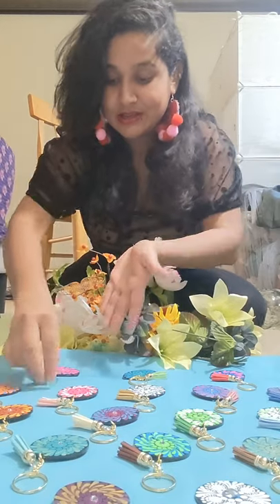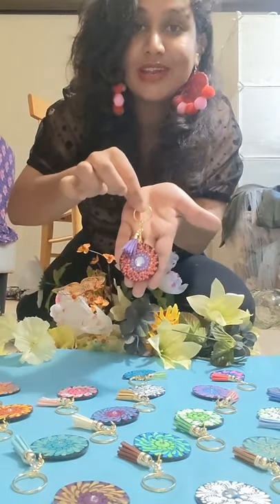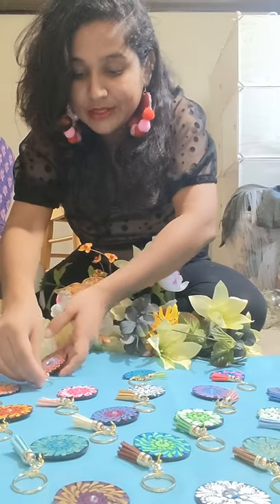Mandala Keyrings|Mandala 2021 Keyrings Designs|Love Mandala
Crazy For Mandala

Use Your Own F.c.k.i.n.g Brain 🧠

Anniversary
Birthday
Thanks Giving
World Wide Shipping

DM For Orders
mandala dot painting,
 dot art,
mandala dotting,
mandala dot painting for beginners,
mandala dot painting on canvas,
mandala dot art for beginners,
mandala dot painting on canvas for beginners,
mandala dot painting rocks,
mandala dot art on canvas,
mandala dot art designs,
mandala dot art painting,
mandala dot art on bottle,
mandala dot art on white canvas,
mandala dot art designs for beginners,
mandala dot butterfly,
dot mandala on bottle,
buddha dot mandala art,
dot mandala bookmark,
basic dot mandala,
dot mandala buddha,
dot mandala art bookmarks,
butterfly mandala dot art,
mandala dot design,
mandala dot drawing,
dot mandala art designs,
dot mandala dream catcher,
diy mandala dot painting,
dot mandala design ideas,
diy dot mandala,
easy dot mandala,
easy dot mandala mug painting,
evil eye dot mandala,
dot mandala earrings,
easy dot mandala stone painting,
mandala dot flowers,
mandala art dot painting for beginners,
peacock feather dot mandala,
dot mandala on fabric,
paint for dot mandala,
mandala dot painting flowers,
tips for mandala dot painting,
golden dot mandala on canvas,
ganesha dot mandala,
dot mandala grid,
ganesha mandala dot painting,
green dot mandala,
mandala dot heart,
dot mandala wall hanging,
how to dot mandala painting,
heart shaped dot mandala,
mandala dot painting in tamil,
dot mandala jewelry,
mandala dot kit,
krishna dot mandala,
dot mandala keychain,
dot mandala painting krishna,
lydia may dot mandala,
large dot mandala,
dot mandala landscape,
sarah lucas dot mandala,
mandala dot nail art,
dot mandala on notebook,
dot mandala nasıl yapılır,
mandala dot painting nederlands,
mandala dot on cd,
dot mandala on canvas,
dot mandala on mug,
dot mandala on paper,
mandala dot painting on stones,
mandala dot painting on mugs,
mandala dot painting on bottles,
mandala dot rocks painting,
mandala dot rocks,
mandala dot rock art,
rainbow dot mandala,
dot mandala rakhi,
round dot mandala,
mandala dot stencils,
simple dot mandala painting,
simple dot mandala,
simple dot mandala art,
mandala dot painting stencils,
stone mandala dot painting,
dot mandala on stone,
small mandala dot painting,
mandala dot tattoo,
mandala dot tools,
mandala dot tools kit,
mandala dot tutorial,
dot mandala art tools,
dot mandala painting tutorial,
dot mandala tips,
sea urchin dot mandala,
unique dot mandala,
dot mandala on vase,
mandala dot work,
dot mandala with acrylic,
dot mandala wall clock,
dot mandala wall art,
dot mandala with brush,
dot mandala workshop,
watercolor dot mandala,
yin yang dot mandala,
alphabet g mandala art,
sansar mandala g,
g fatt mandalay,
g fatt mandalay show,
jagar mandila g maule,
sansar mandala g dj,
mandala jhumka mehndi design,
mandala juice,
mandala jewelry,
j mandala art,
j fire mandalay,
j letter mandala,
mandala kshmr,
mandala knot,
mandala kislo,
mandala keychain,
mandala karaoke,
mandala kalam,
mandala krishna,
mandala knitting,
k mandala art,
k mandala indian idol,
alphabet k mandala art,
r k mandalas,
k kotapadu mandalam,
k es un mandala,
mandala live,
mandala live set,
mandala music,
mandala madness part 10,
mandala madness part 9,
mandala natak ghar,
mandala nameplate,
mandala nail art designs,
mandala star,
s mandala art,
arum s mandalas,
mandala unique art,
mandala unde maduva vidhana,
mandala using sketch pen,
mandala unique,
mandala unique drawing,
u soe lwin mandalay,
mandala art letter u,
mandala vest crochet,
mandala visuals,
mandala video,
mandala vest,
mandala vini vici,
mandala video song,
mandala vinyasa,
mandala vegetable garden,
khel mandala episode 97,
khel mandala episode 96,
9 mandala of rigveda,
9 mandalay,
mandala madness parte 9,
mandala part 9,
mandala 9
mandela 2021 movie,
mewek mandala 2021,
new mandala 2021,
nirwana mandala 2021,
mandala art competition 2021,
mandala mehndi design 2021,
mandala cancun 2021,
mandala art 2021,
mandala colour book 2021,
mandala beach 2021,
cheb aymen 2021 mandala 9,
mandala art designs 2021,
dangdut mandala 2021,
dangdut new mandala 2021,
dj mandala 2021,
mandala dos fluxos 2021,
mandala festival 2021,
jagad mandala 2021,
mandala lunar 2021,
live nirwana mandala 2021,
lagu nirwana mandala 2021,
tamil movies 2021 mandala,
mandala movie 2021,
organ nirwana mandala 2021,
nirmala mandala 2021,
om mandala 2021,
pt mandala 2021,
mandala puerto vallarta 2021,
mandala remix 2021,
rave mandala 2021,
mandala shoji 2021,
mandala trance 2021,
mandala terbaru 2021